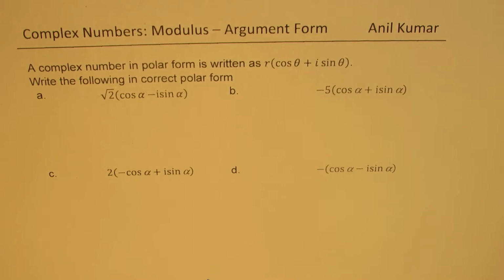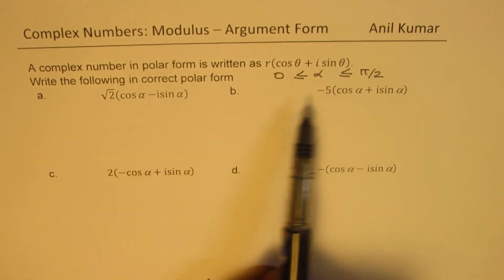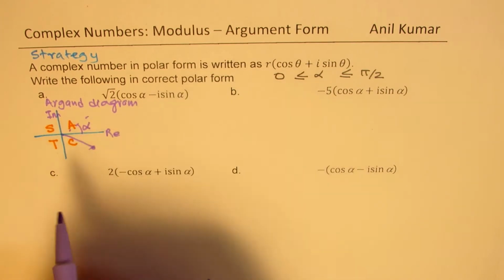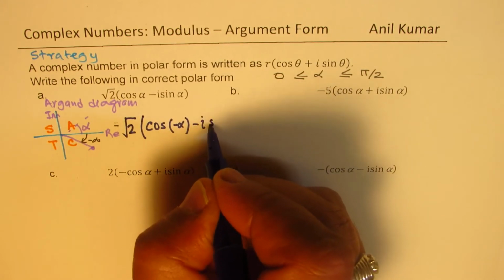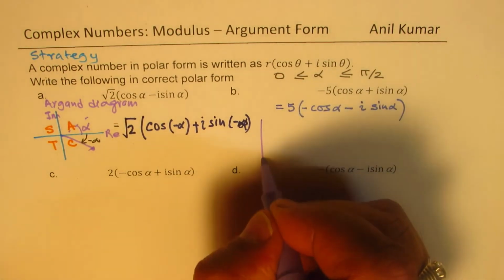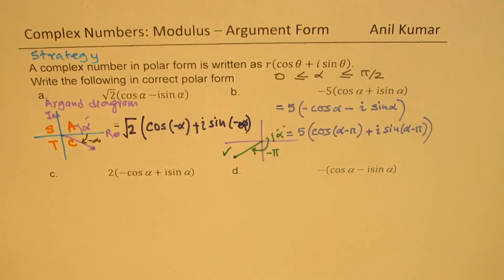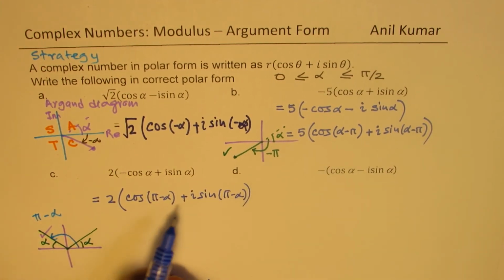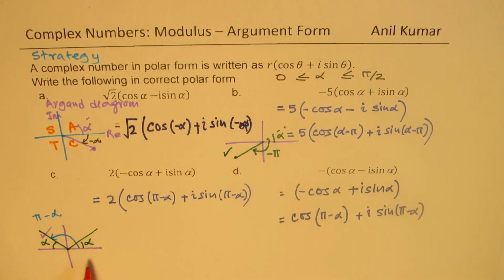Write Variable Complex Numbers 2(〖-cos〗⁡+isin⁡ )in Correct Form